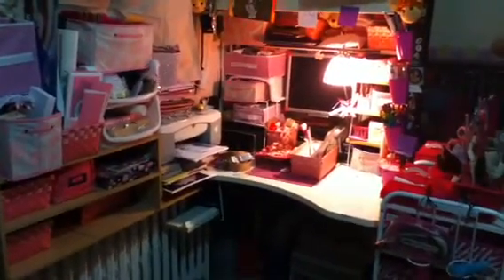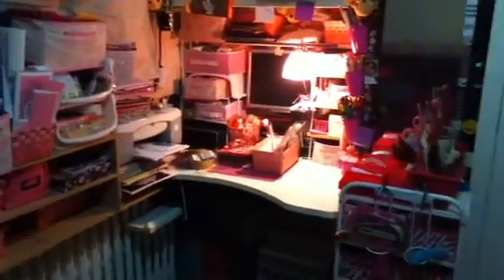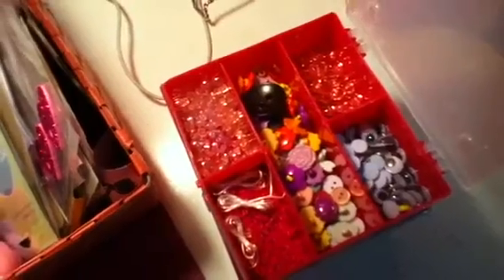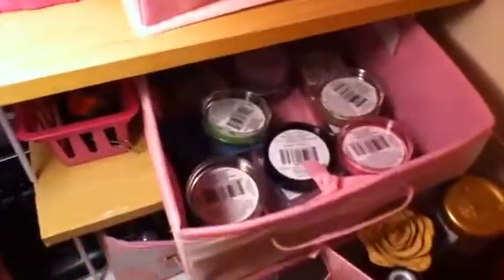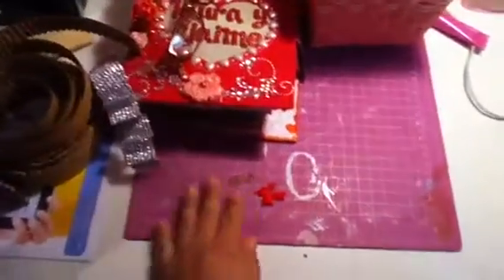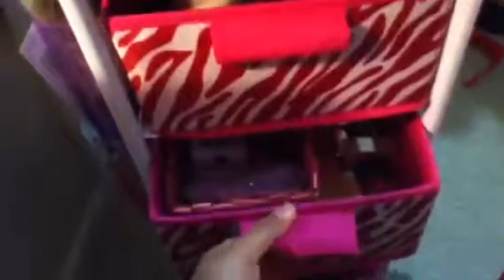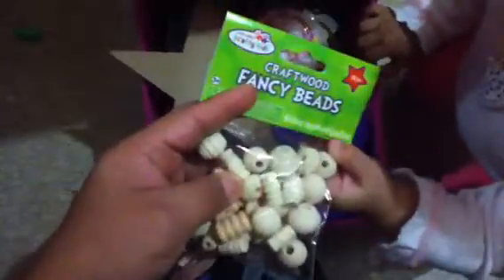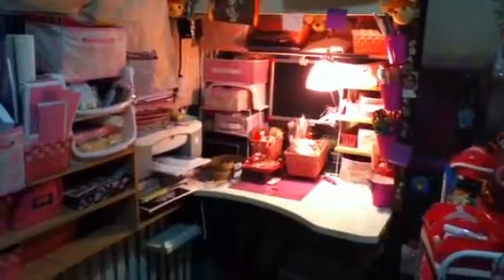My scrap area 2013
I thought I would show you my scrap area before I move...TFW =)